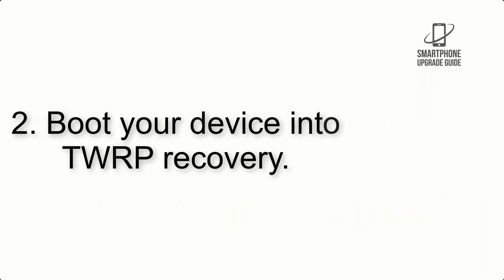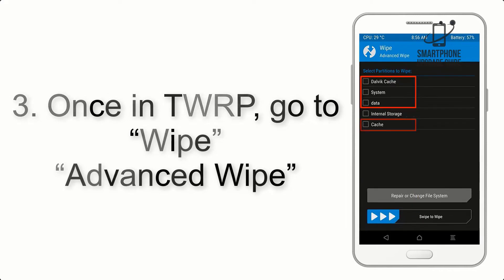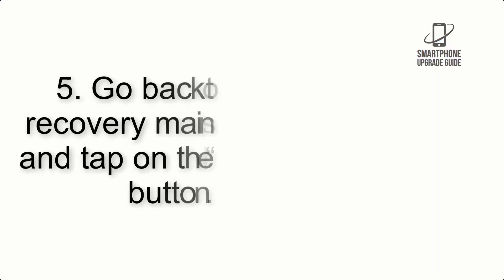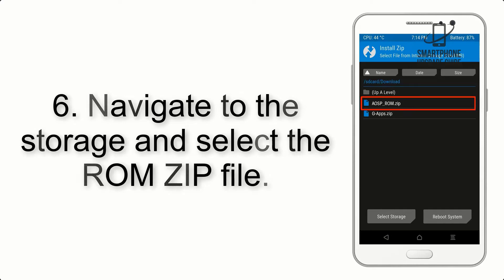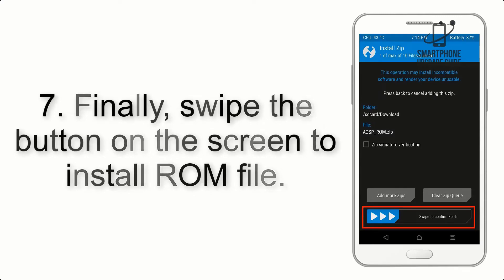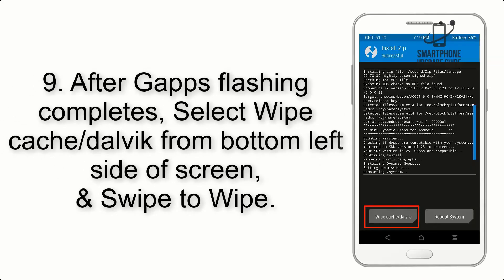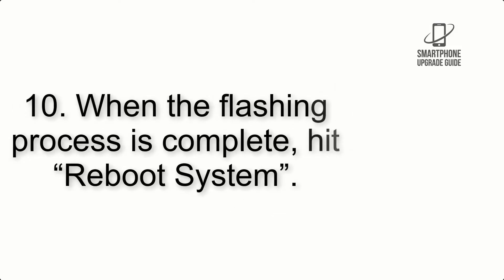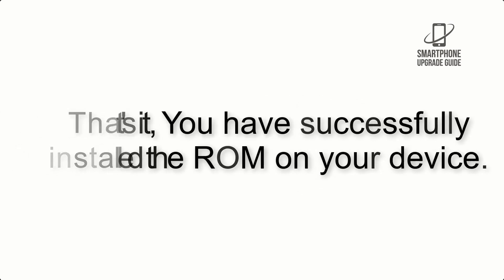Install Android 13 on Poco X2 (AOSP Rom) - How to Guide!